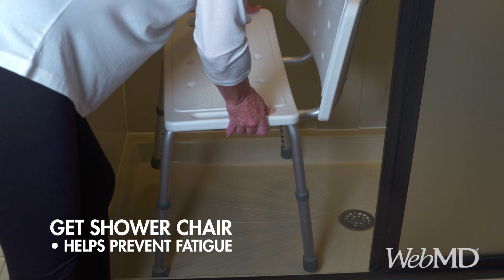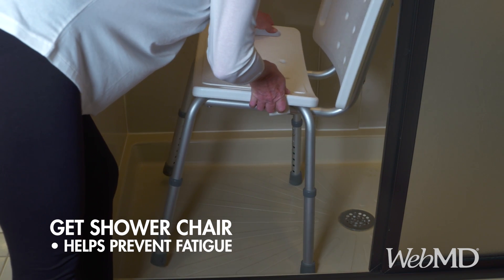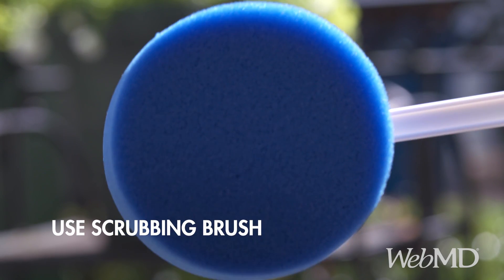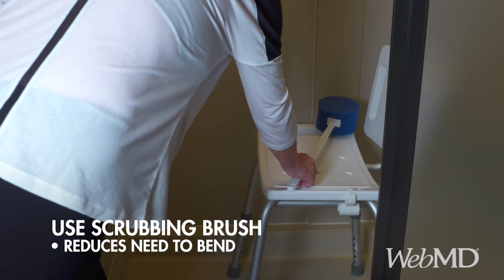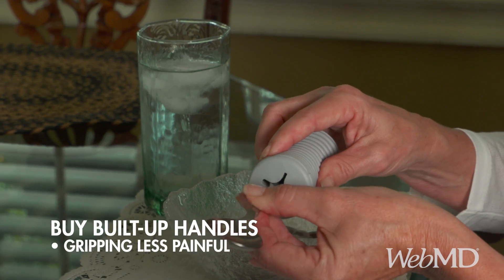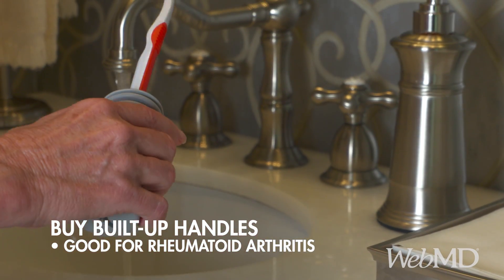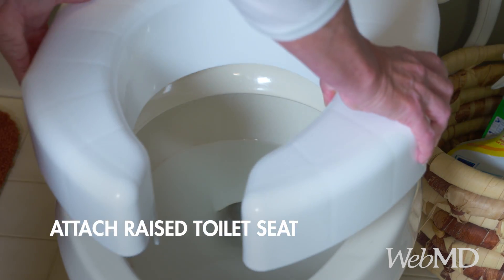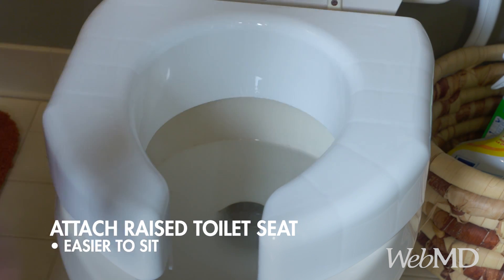Multiple Sclerosis Home Hacks | WebMD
Some simple hacks can make life with MS a lot easier. Here are some things you can do at home to make everyday tasks less taxing.